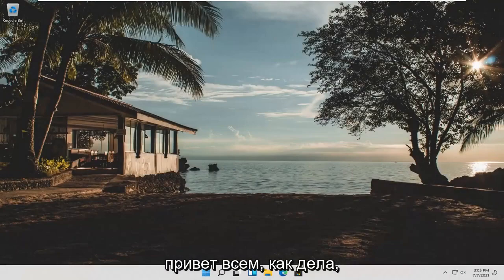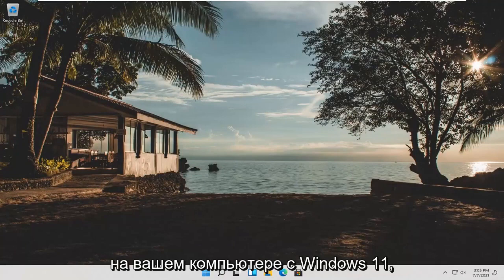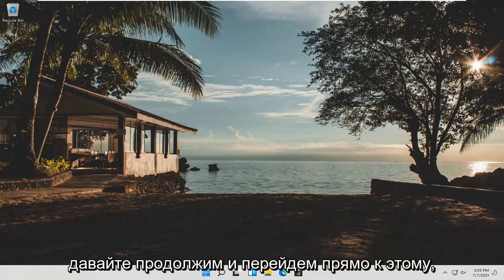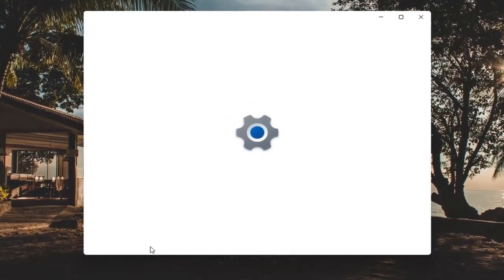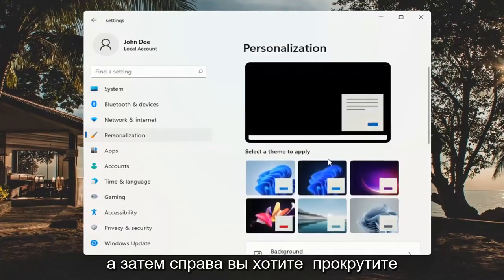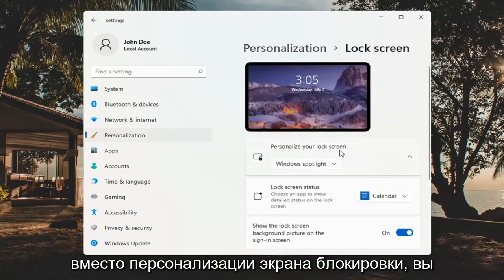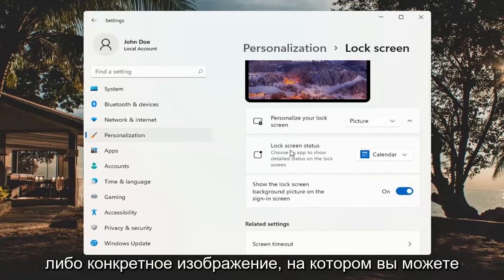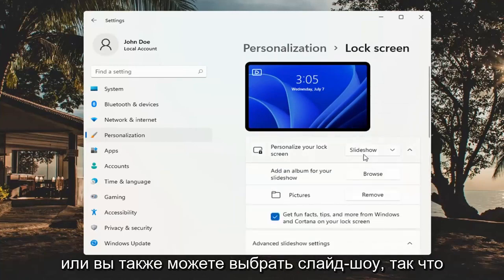Как изменить обои на экране блокировки Windows 11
Как изменить фон экрана блокировки в Windows 11 [Учебник]

В Windows 11 экран блокировки — это то, что вы всегда видите перед входом в свою учетную запись, и хотя он может показаться чем-то ненужным, он предоставляет некоторые полезные функции даже до доступа к рабочему столу.

Устали видеть фоны, предоставленные Microsoft, на экране блокировки Windows 11? В разделе «Настройки» вы можете выбрать собственное фоновое изображение или даже настроить собственное слайд-шоу из группы изображений. Вот как это настроить.

Например, на экране блокировки вы можете увидеть текущую дату и время, показать события календаря и уведомления из других приложений. Вы также можете взаимодействовать с Cortana, демонстрировать свои любимые фоновые изображения, личные изображения и красивые изображения из Bing с помощью Windows Spotlight.